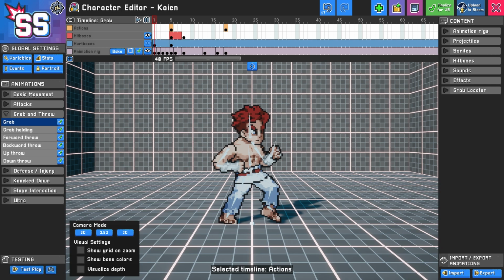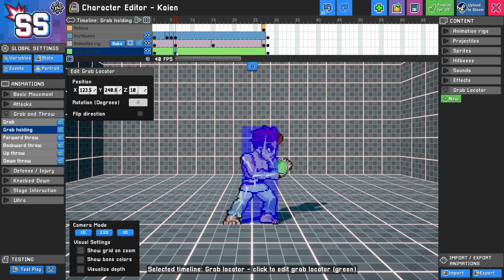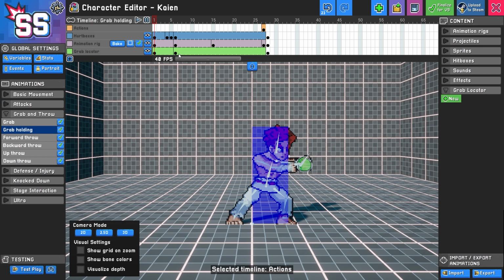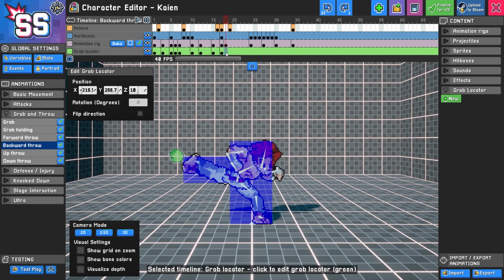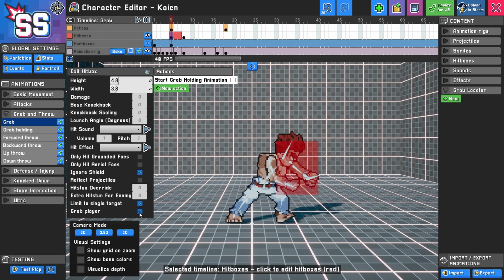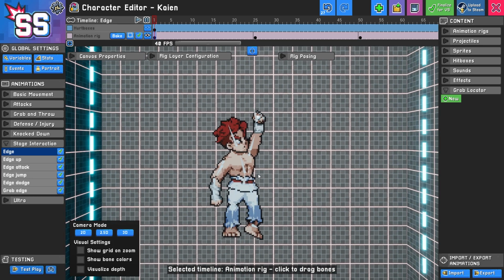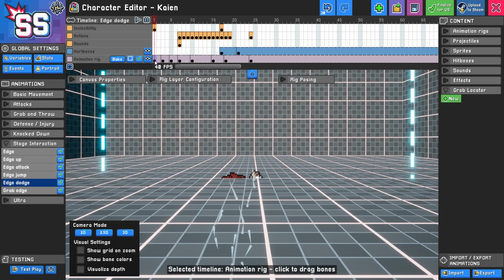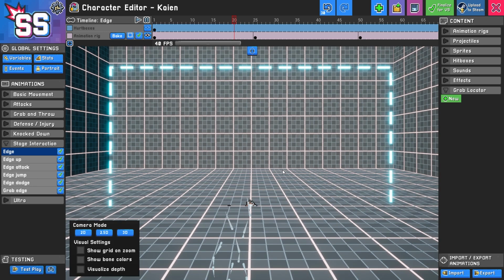Grabs and Ledges | Smack Studio Tutorial